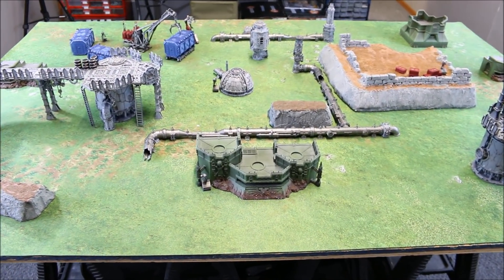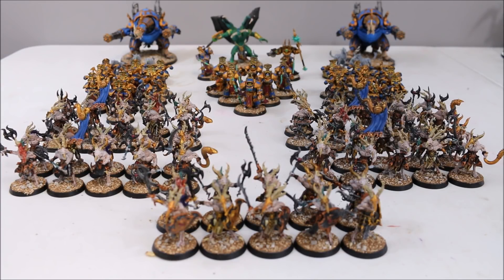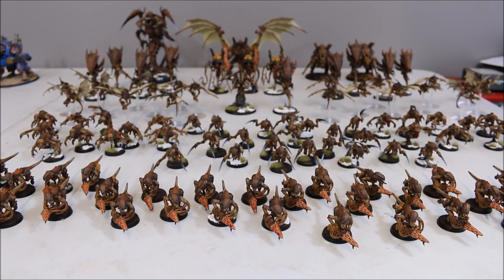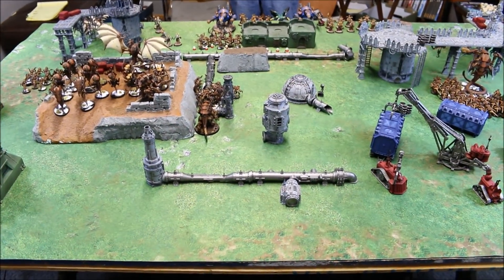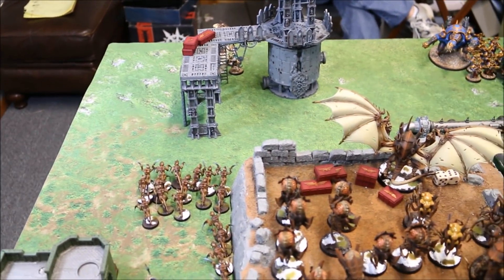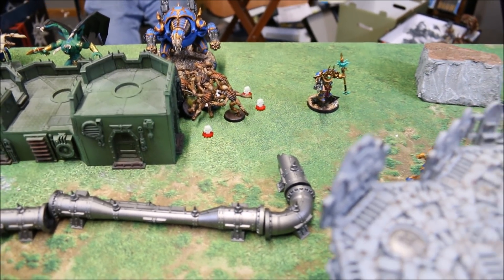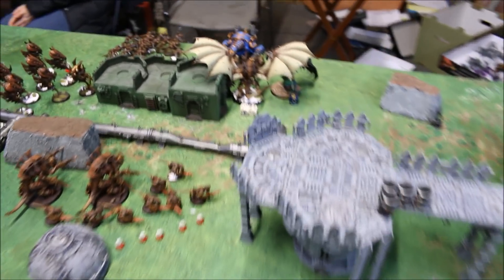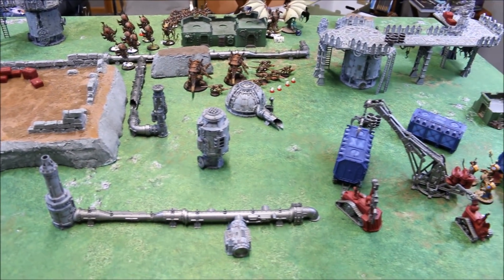Thousand Sons vs Tyranids - 8th Edition BatRep NEW CODEX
The Thousand Sons have set about the downfall of Vastum, but their position has come under attack by the Tyranids. Can they hold the line while they bring about the destruction of this world?